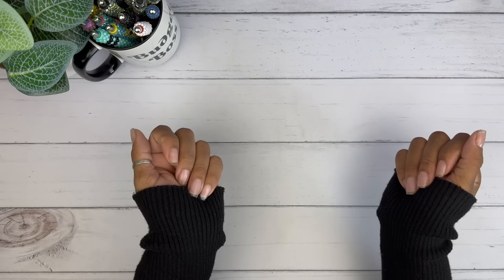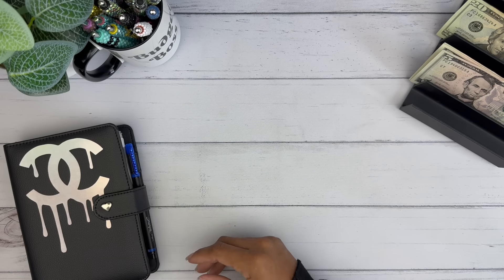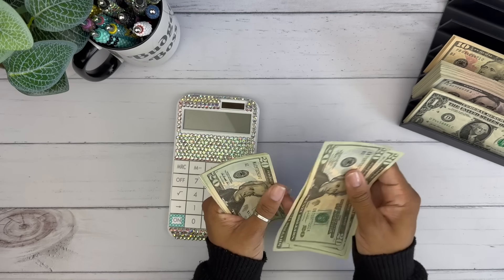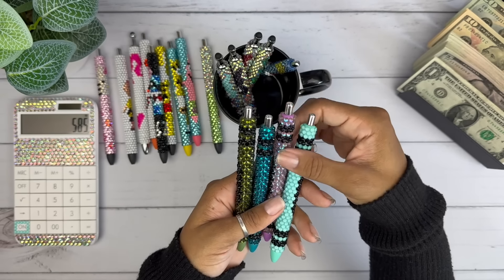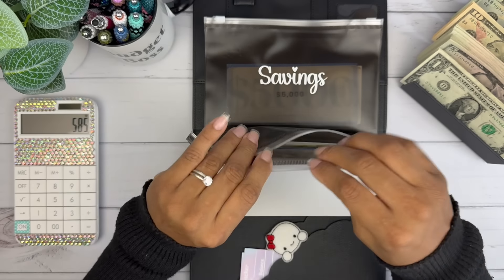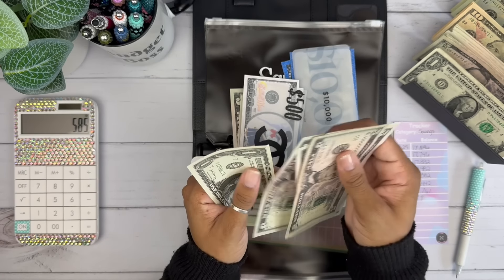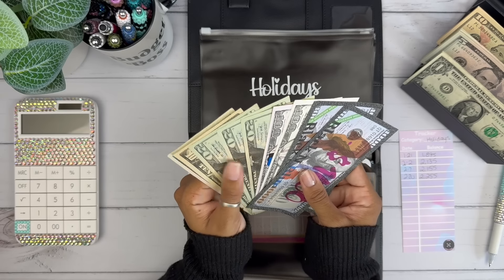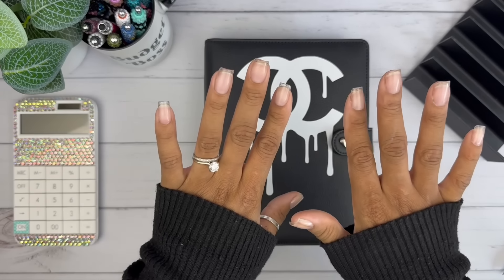SAVINGS CHALLENGE UNSTUFFING | CASH STUFFING MY | SINKING FUNDS | MONEY COUNT | DRIPPED BY E BLING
Code: BLACKNBLUE10

Code: BLACKNBLUE

Code: BlackNBlue25

💙Fetch App:
Code: 48FU5

Code: NERRN15